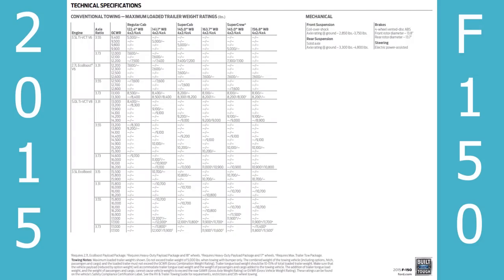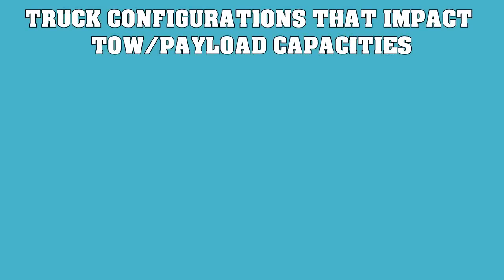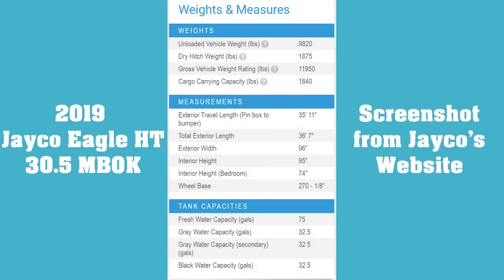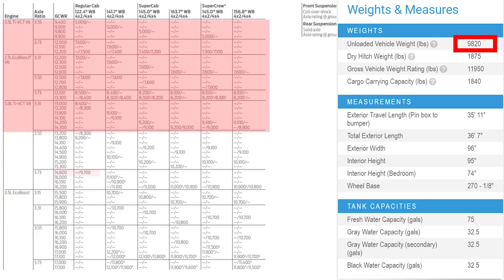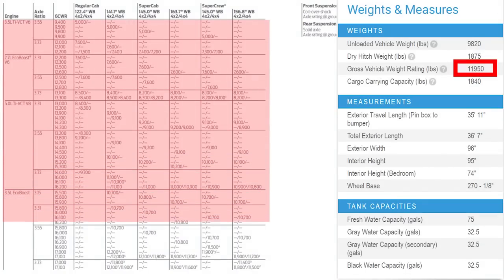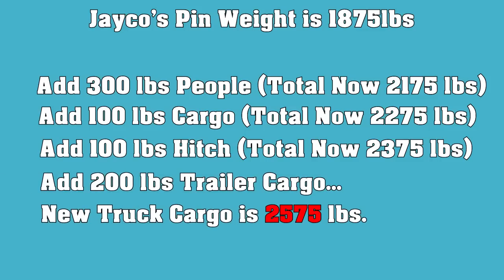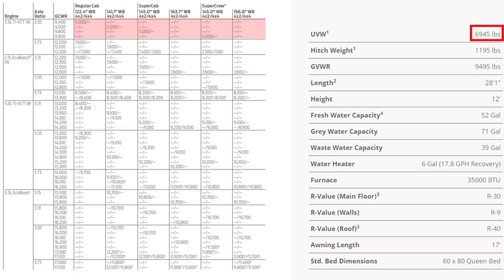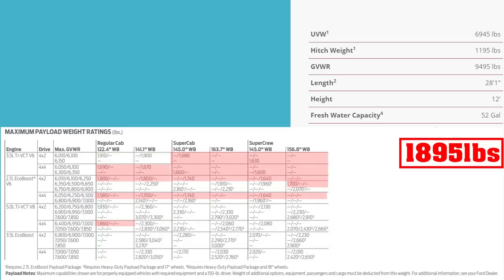BEFORE You Buy a Half Ton Towable 5th Wheel - Watch This!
Before you spend all your hard earned money on a "half ton towable" 5th wheel to tow with your half ton truck, you definitely need to watch this video.

We live in a day and age where there is a TON of information out there to either make it easy to do research before a purchase, or get a lot of false misleading information. In this video and associated blog post listed below, I dig into how I researched and found the proper truck/trailer combo for us to safely live in as we travel the country full-time.

Feiyu-Tech WG2 Gimbal
GoPro Hero7
Joby Tri-Pod

Adventure On!